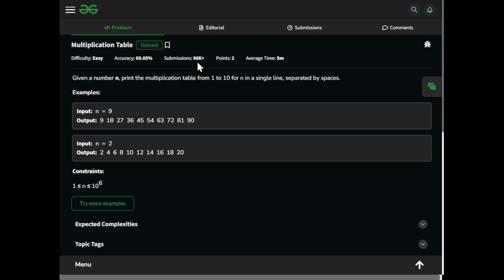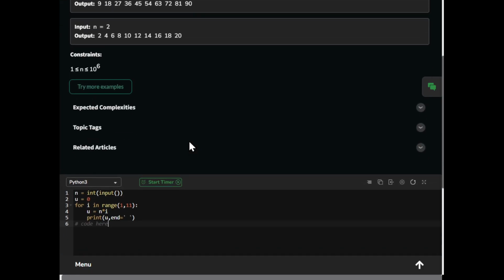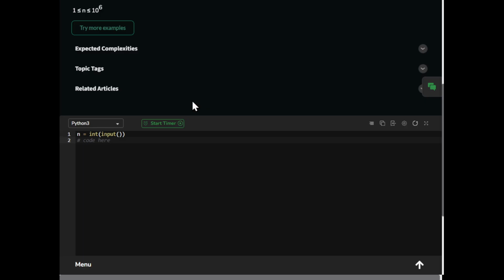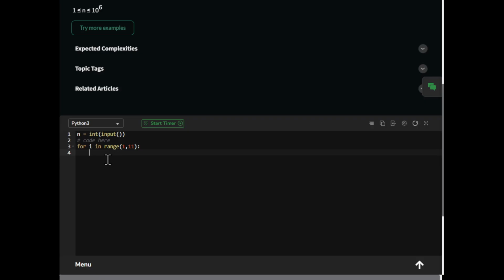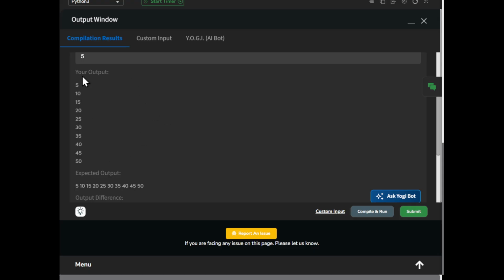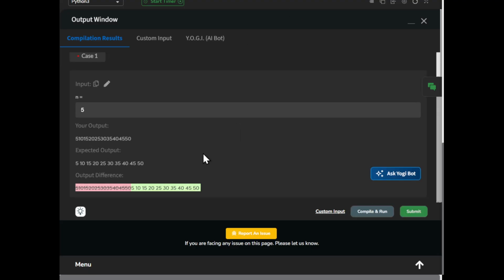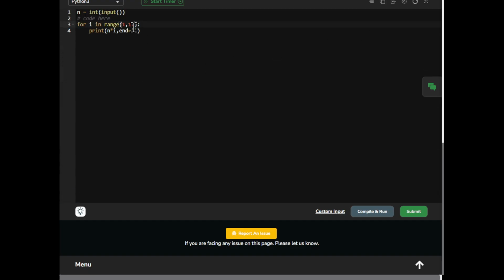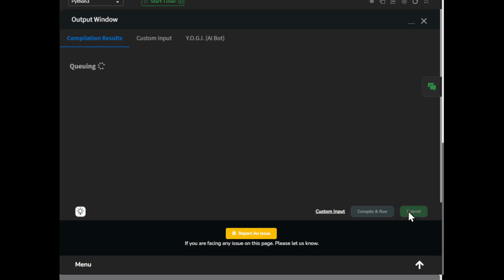🐍 Day 12 of My Python Journey | Even Positioned Characters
Welcome to Day 12 of my 100 Days of Python challenge! 🚀

In today's video, I solved a beginner-friendly Python problem called Even Positioned Characters. This problem helps understand strings, indexing, and loops in Python.

📌 Question Solved

Even Positioned Characters – You are given a string S. Your task is to print the characters present at even indices, where the index starts from 0.

📝 Example

Input:

s = "Geeks"

Output:

Ges

The characters at even indices 0, 2, and 4 are printed.

Working with strings in Python
Understanding string indexing
Accessing characters at specific positions
Using loops
Understanding even indices
Improving basic problem-solving skills

I'm continuing my 100 Days of Python journey by solving one coding problem every day and sharing my progress.

If you're also learning Python, follow along and let's improve our coding skills together! 💻🐍